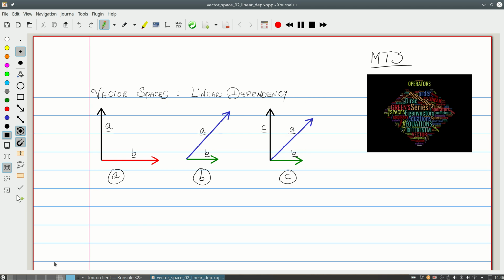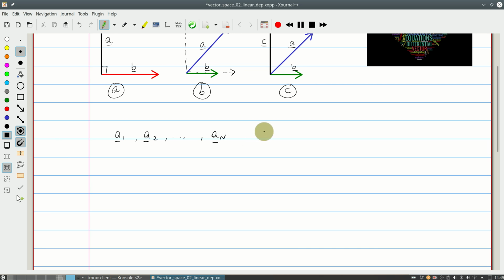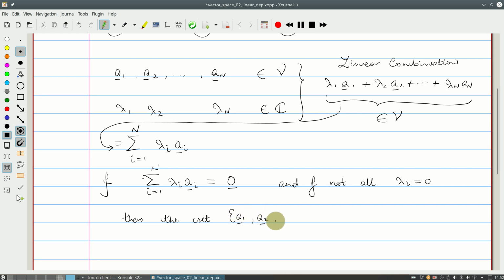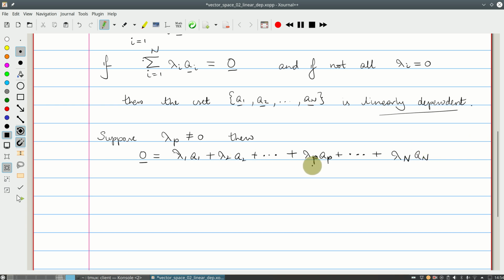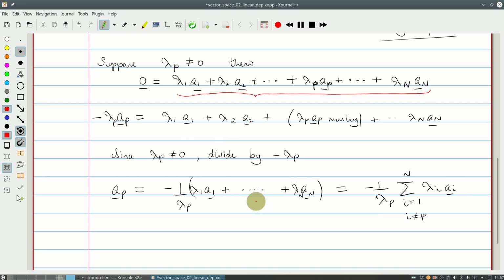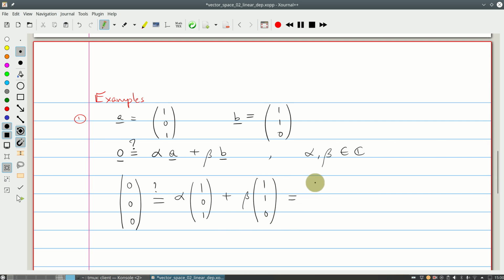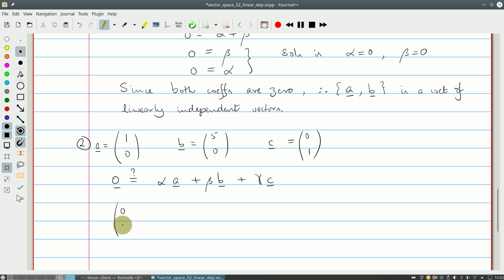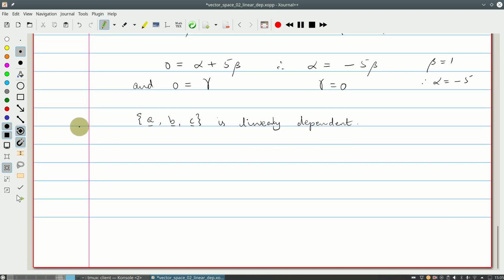Vector Spaces 02 Linear Dependencies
SPA5218 : Mathematical Techniques 3

Part 1: Vector spaces and matrices
Primary reference: Riley, Hobson & Bence, third edition (Cambridge)

When can vectors be represented as a linear combination of other vectors? This leads to the concept of a basis set.